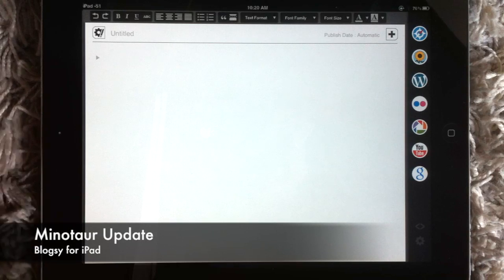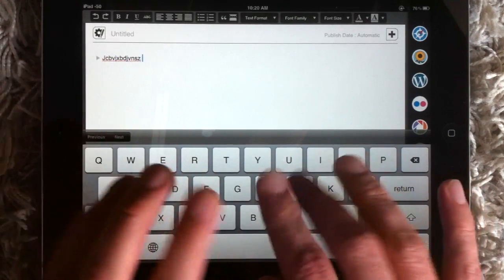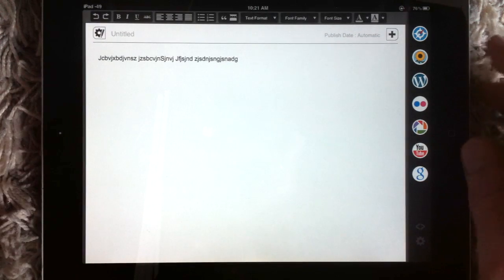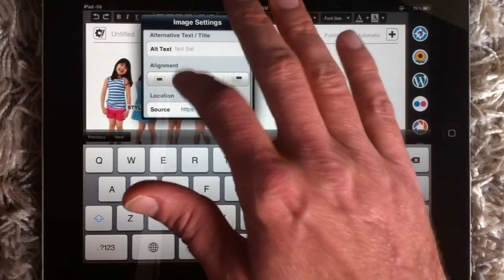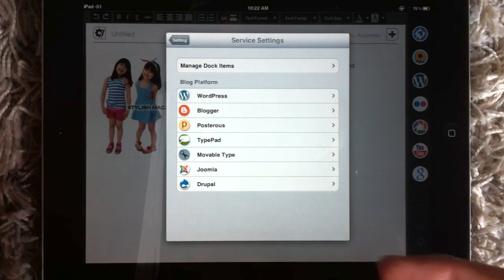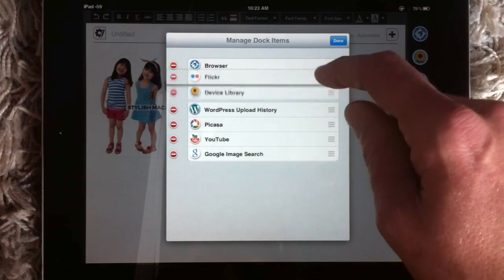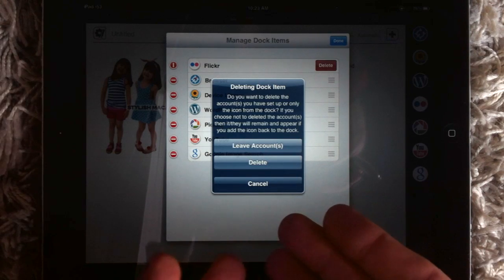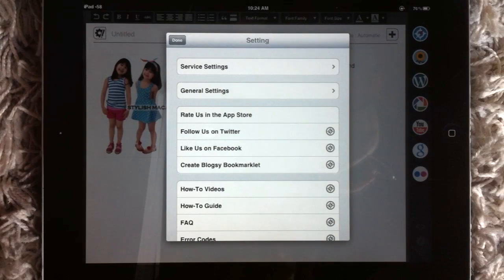Blogsy - Minotaur Update